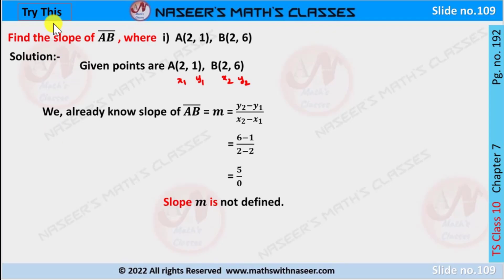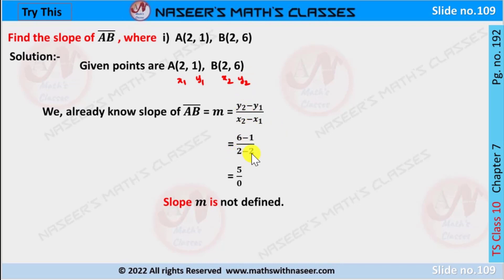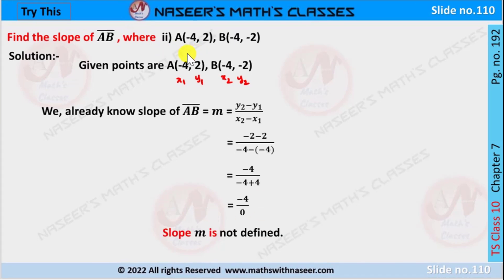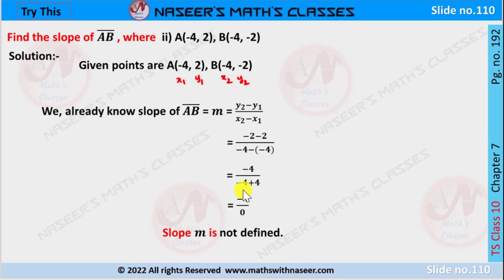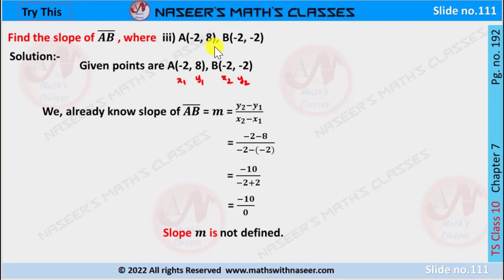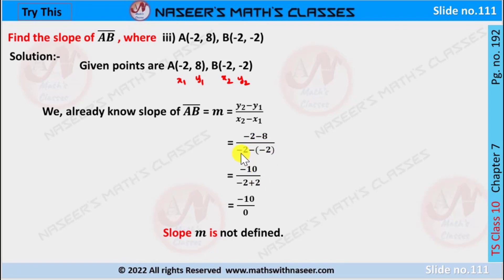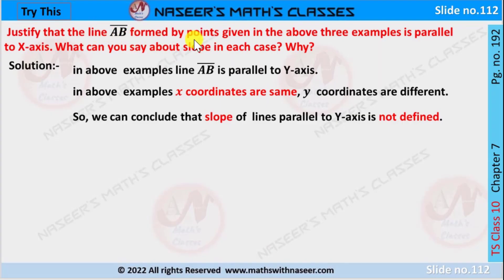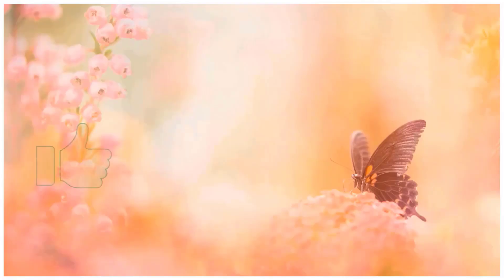TS MATHS CLASS 10 CHAPTER 7. CO-ORDINATE GEOMETRY DO THIS PAGE NO.192